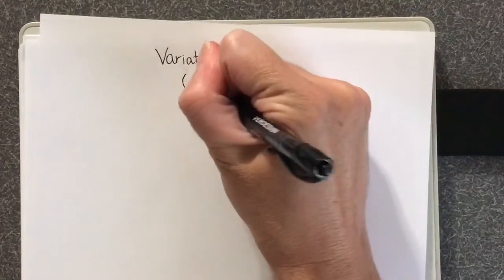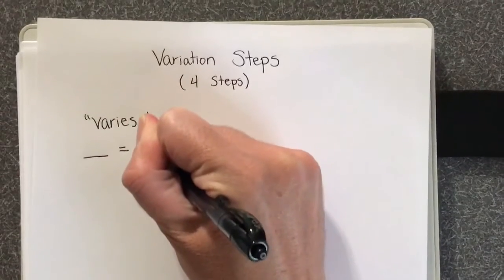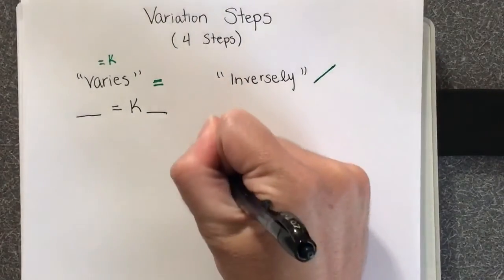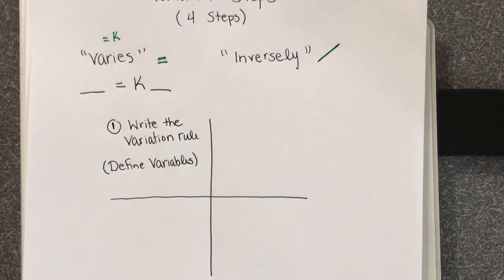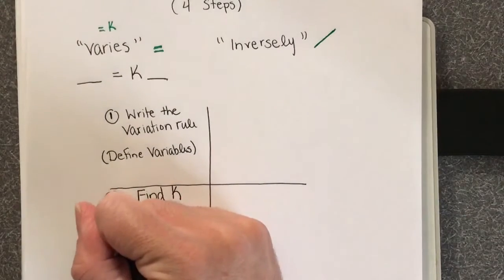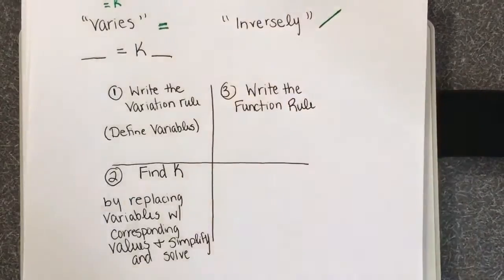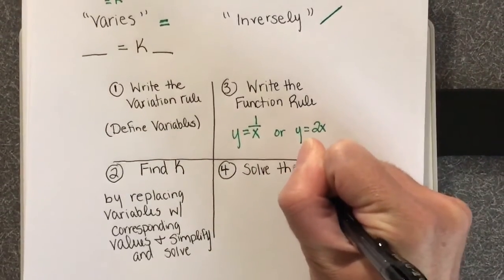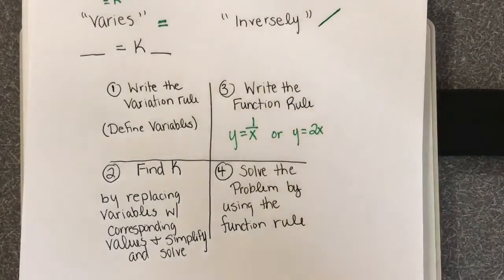Math 2 Variation part 3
4 Variation Steps